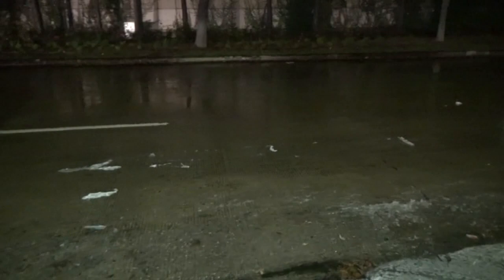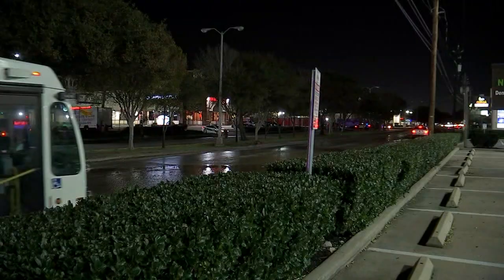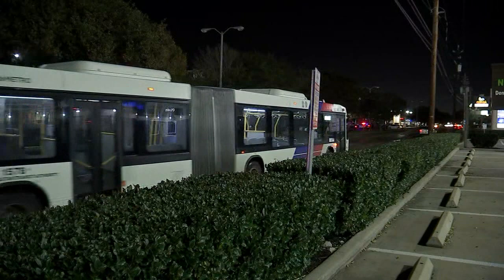Deadly crash reported on S. Gessner Road in southwest Houston, police say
An ABC13 crew was at the scene that morning and saw a car completely wrapped around a tree.